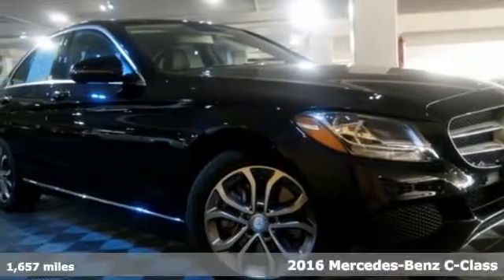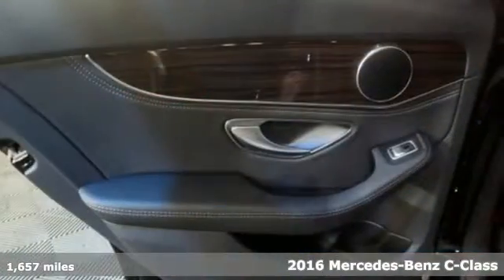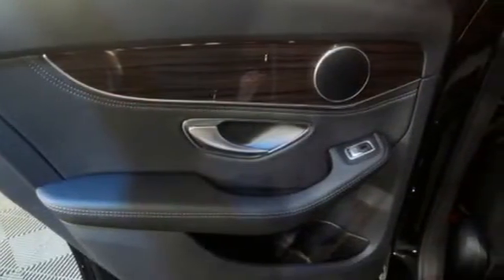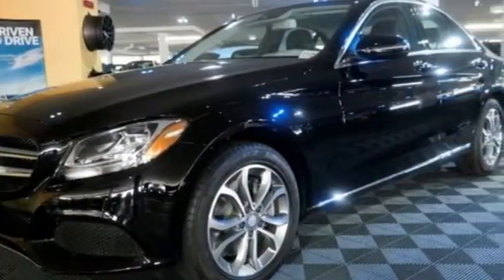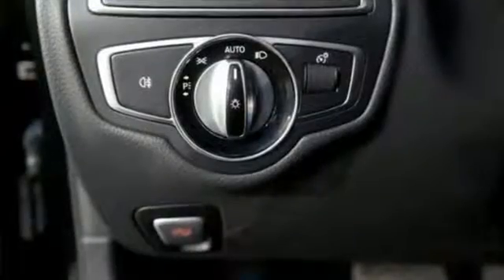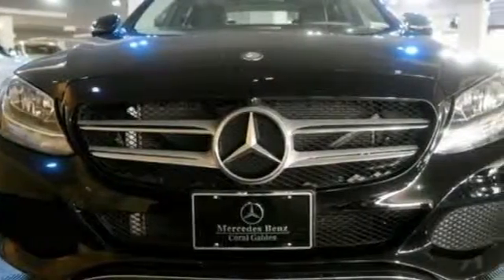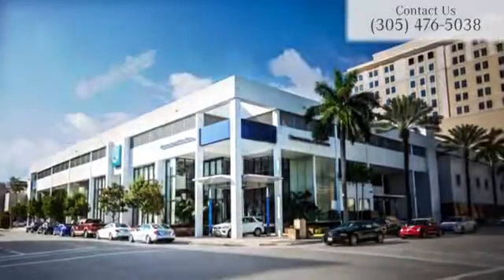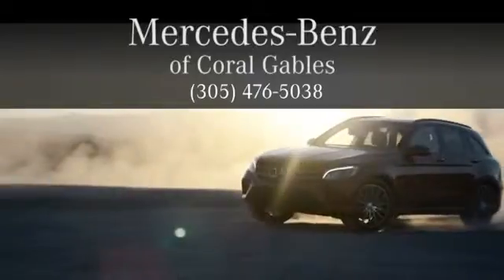Certified 2016 Mercedes-Benz C-Class Miami FL Coral Gables, FL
Year: 2016
Make: Mercedes-Benz
Model: C-Class
Engine: 4 Cyl. 2.0 L
Transmission: Automatic
Color: Black
Interior: Black
Mileage: 1657
Stock #: S4202
VIN: 55SWF4KB9GU117763
Clean CarFax 1 owner vehicle, Mercedes Benz CPO 1 year limited warranty unlimited miles. Premium 1 package, rearview camera, blind spot assist, panorama sunroof, comfort suspension.

Address:
300 Almeria Avenue